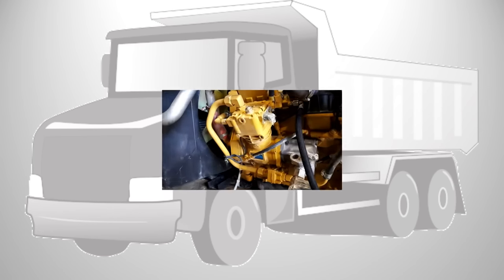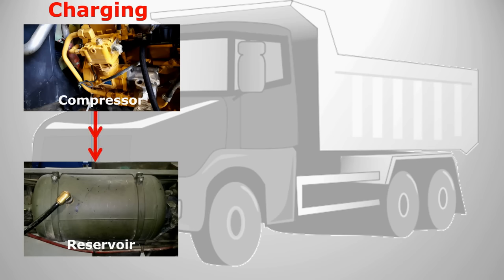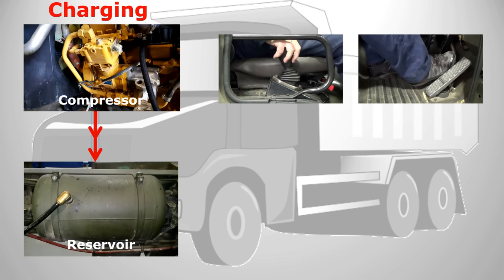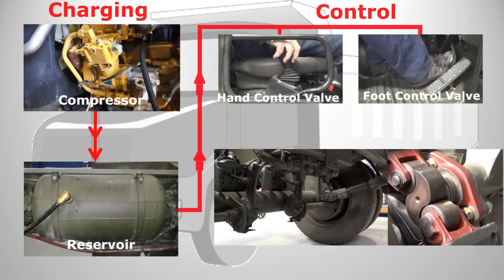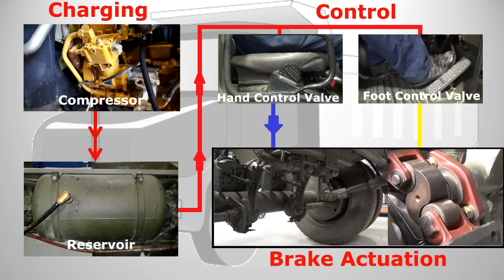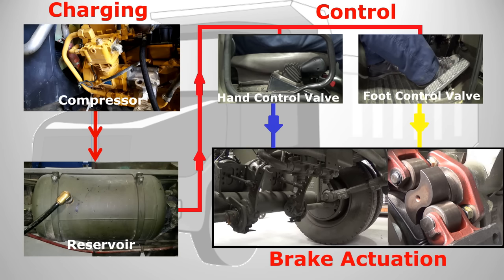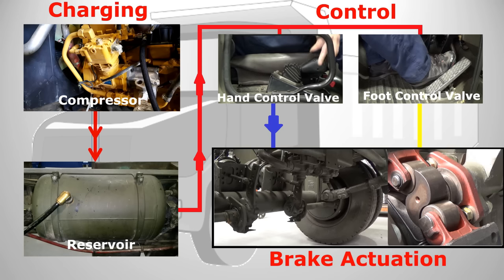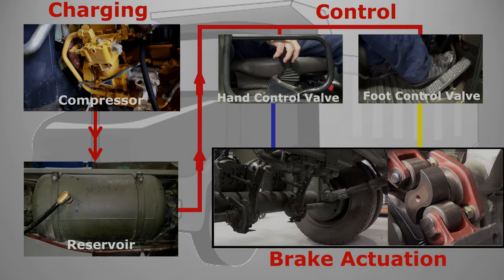Air Brakes - An Introduction. How it works.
This video gives an introduction and brief look at air braking systems on heavy and commercial vehicles.

You'll see from the animations that all systems have a compressor to supply the air, reservoirs to store the compressed air, controls for the driver to direct the air (foot and hand brake) and actuators and friction brakes to actually carry out the braking.

This video sticks the the fundamental basics of the Air Braking System and doesn't go as far as other system components such as s-cams, relay, quick release and trailer control valves, air dryers and filters, protection valves and other system operations. We'll go into depth with these in further videos.

Camera gear used in this video:
Sony CX240 camcorder

Gopro Hero 4 Session